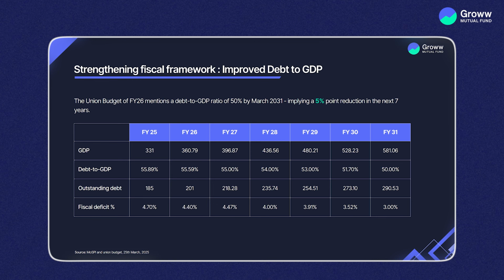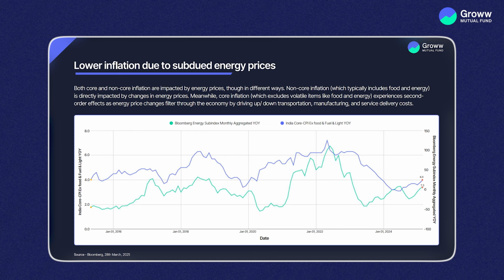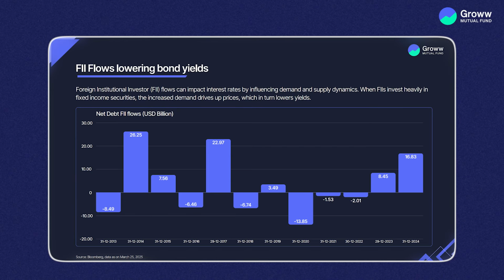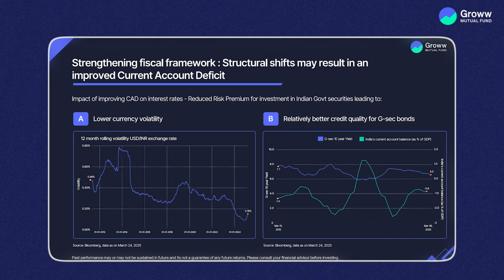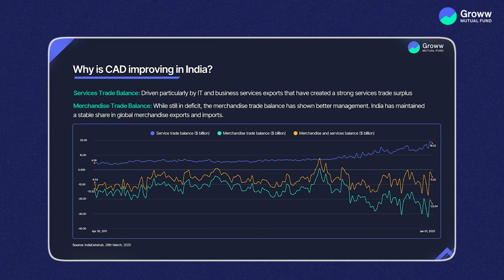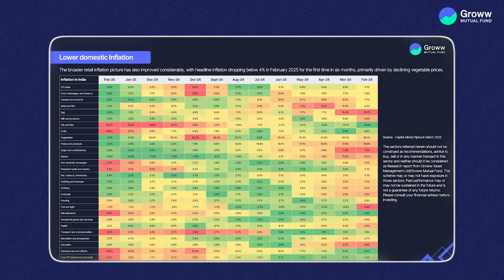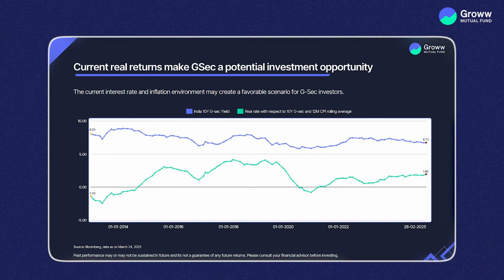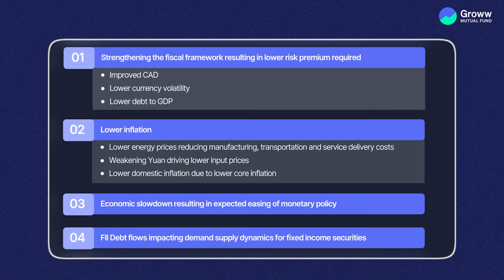Introducing Groww Gilt Fund | Invest in Government Securities with Low Credit Risk | NFO is Live Now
Introducing Groww Gilt Fund

(An open-ended debt scheme investing in government securities across maturities).

In this video, Kaustubh Sule, Senior Fund Manager – Fixed Income at Groww, breaks down how the fund works, its relevance in the current interest rate cycle, and how investors can position it in their portfolios.

NFO Period: 23 Apr – 07 May 2025